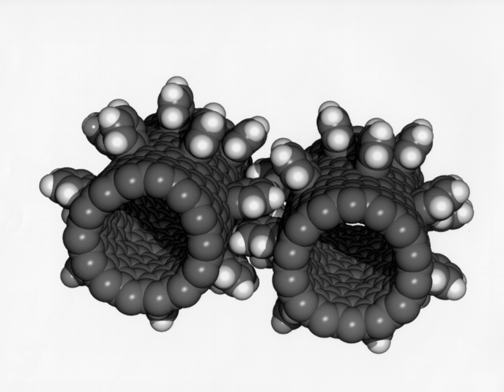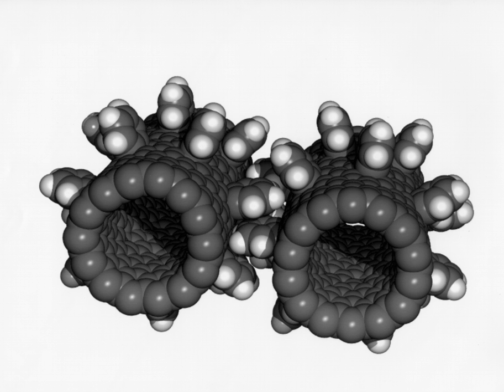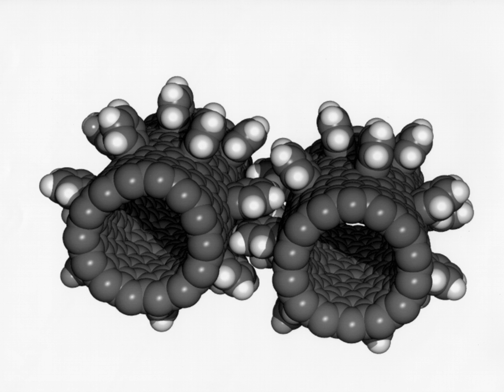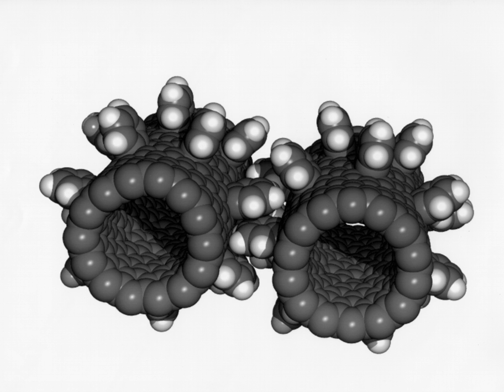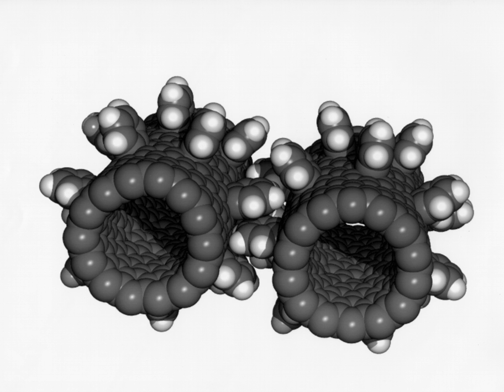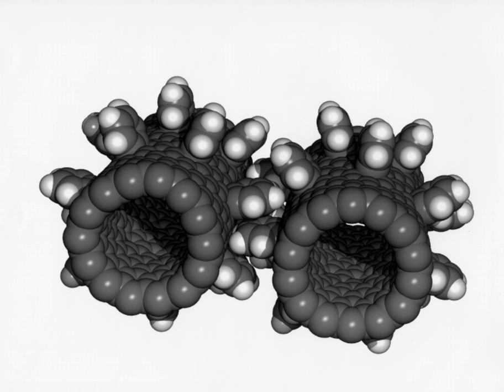Impact of nanotechnology | Wikipedia audio article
00:02:12 1 Overview
00:05:07 2 Health impact
00:06:01 2.1 Medical applications
00:08:14 2.2 Health hazards
00:13:52 3 Environmental impact
00:14:52 3.1 Environmental applications
00:16:41 3.2 Pollution
00:17:13 4 Social impact
00:20:52 5 Regulation
00:23:29 6 See also

- Socrates

SUMMARY
The impact of nanotechnology extends from its medical, ethical, mental, legal and environmental applications, to fields such as engineering, biology, chemistry, computing, materials science, and communications.
Major benefits of nanotechnology include improved manufacturing methods, water purification systems, energy systems, physical enhancement, nanomedicine, better food production methods, nutrition and large-scale infrastructure auto-fabrication. Nanotechnology's reduced size may allow for automation of tasks which were previously inaccessible due to physical restrictions, which in turn may reduce labor, land, or maintenance requirements placed on humans.
Potential risks include environmental, health, and safety issues; transitional effects such as displacement of traditional industries as the products of nanotechnology become dominant, which are of concern to privacy rights advocates. These may be particularly important if potential negative effects of nanoparticles are overlooked.
Whether nanotechnology merits special government regulation is a controversial issue. Regulatory bodies such as the United States Environmental Protection Agency and the Health and Consumer Protection Directorate of the European Commission have started dealing with the potential risks of nanoparticles. The organic food sector has been the first to act with the regulated exclusion of engineered nanoparticles from certified organic produce, firstly in Australia and the UK, and more recently in Canada, as well as for all food certified to Demeter International standards